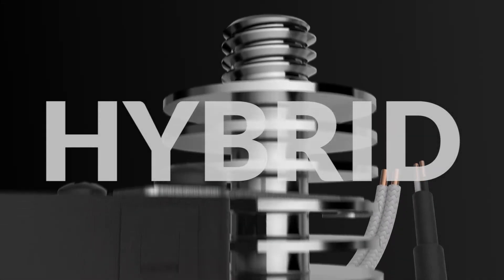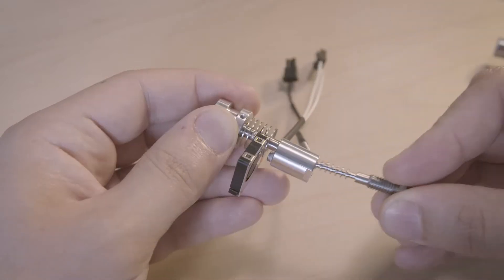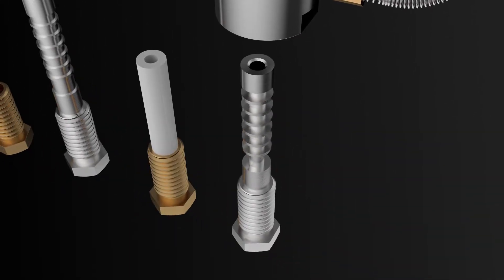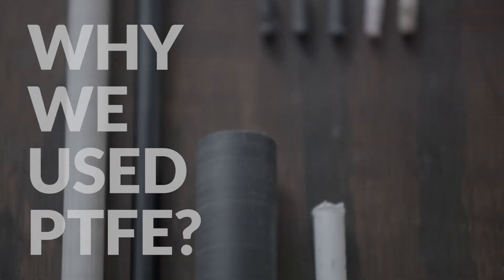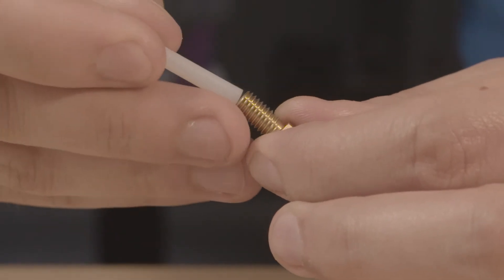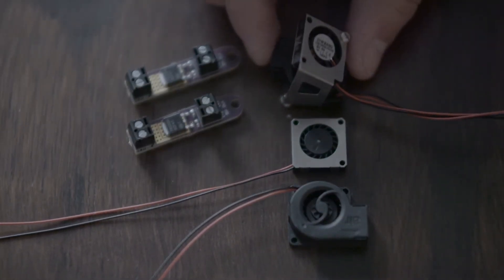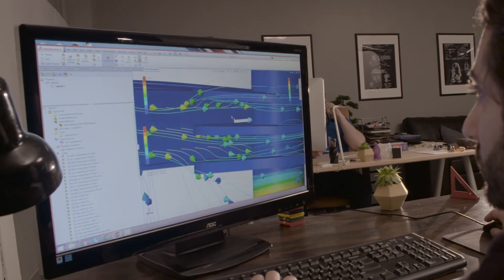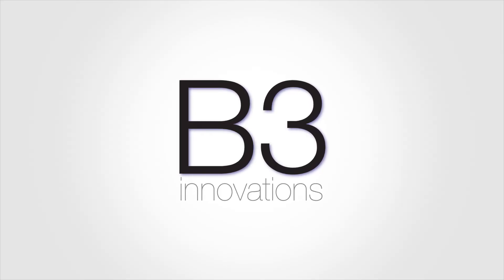DESIGN REVIEW: What's a Hybrid Hot-end? + FEA analysis | Pico Hybrid Hot-end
One hot-end functions in all-metal or encapsulated Teflon™ configurations. And it’s Dual Diameter™ too. So you can switch from 1.75 to 3mm filament in seconds with just the swap of a nozzle setup. Print jam-free and leak-free in any & all filaments from flexible to PLA to PEEK!